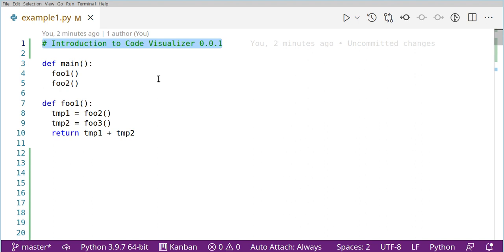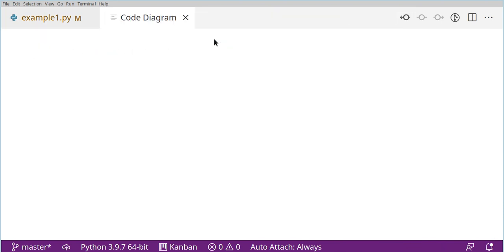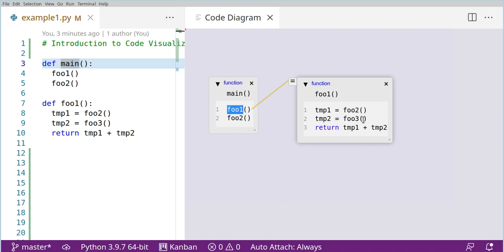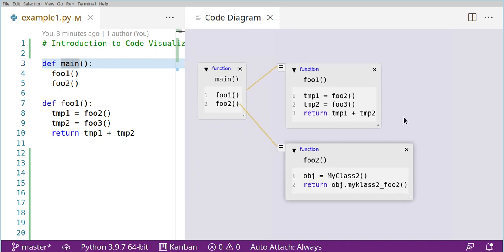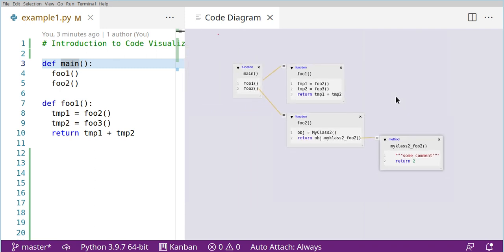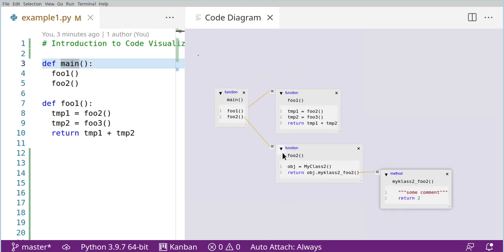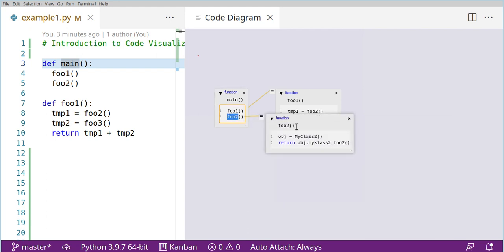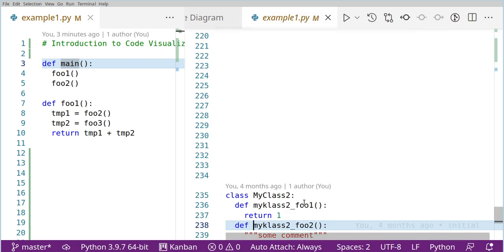VSCode Addon: Code Visualizer v0.0.1 introduction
Github repository